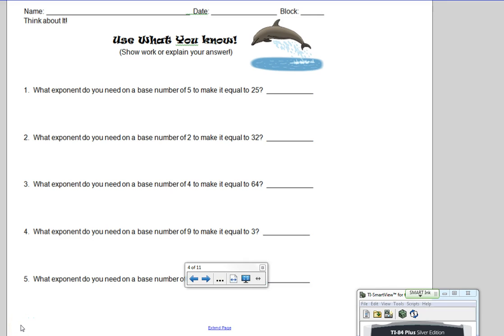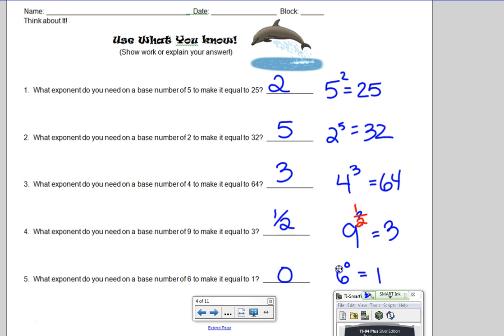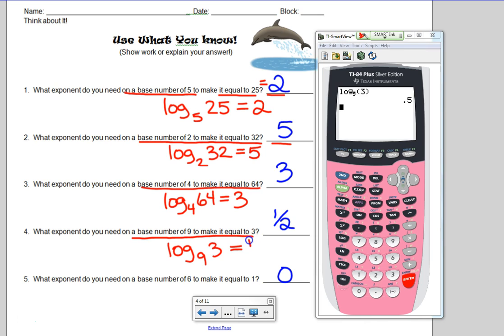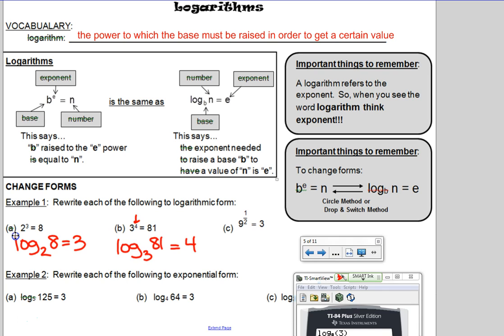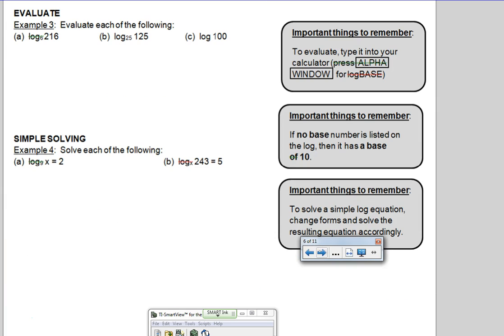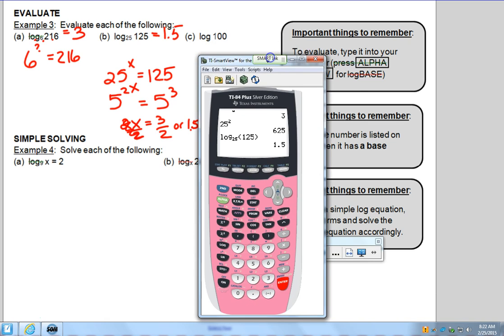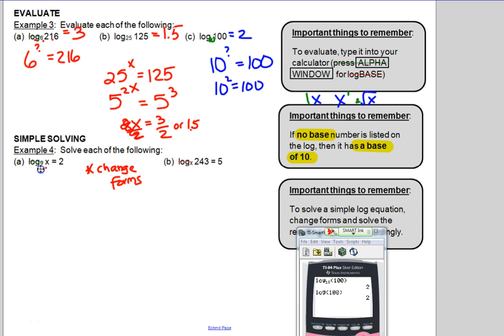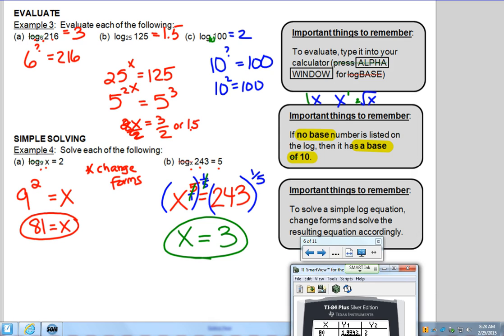Day 5 Intro to Logs